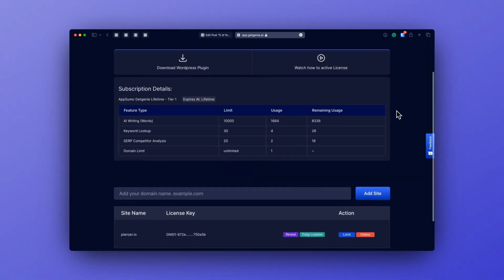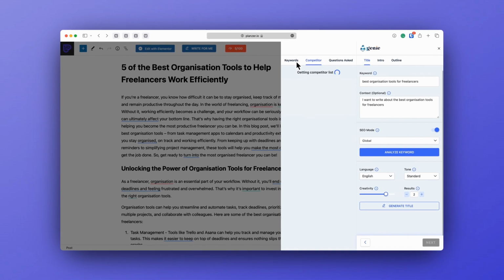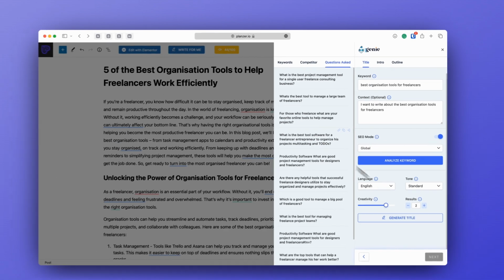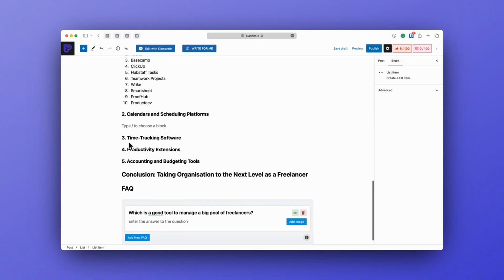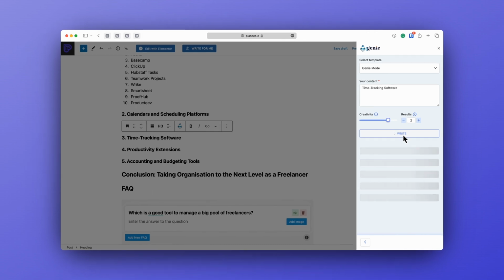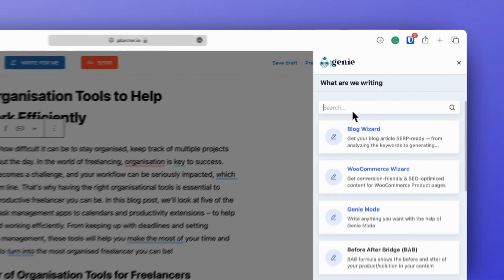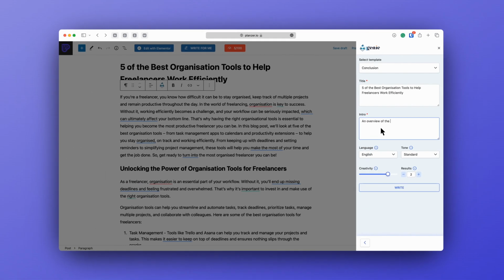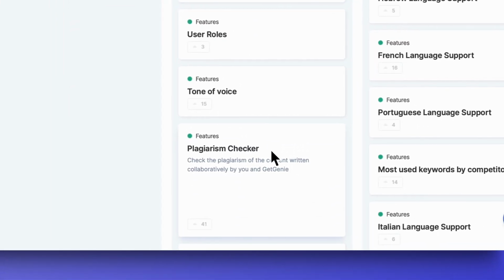GetGenie Review - AI Copywriting Directly In WordPress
GetGenie has turned things upside down and developed a WordPress plugin first to generate content for your WordPress website, but how is the output?

I'm Phillip. I've been in the software industry for as many years as I can remember. I started as a curious young mind and have now developed a set of tools and experience. I review software on the web, tear it apart and give my honest review. Have a great one!